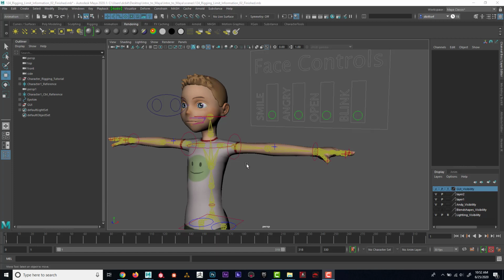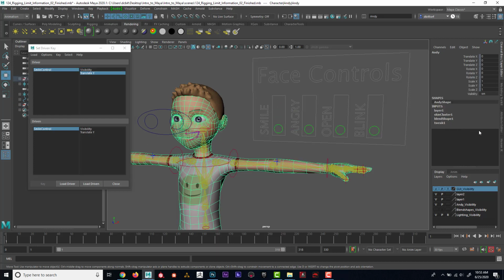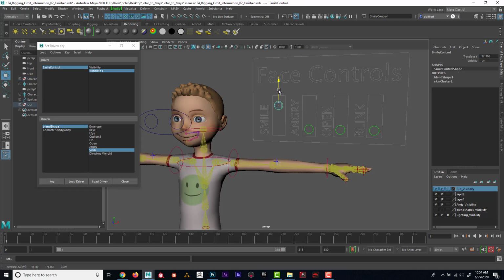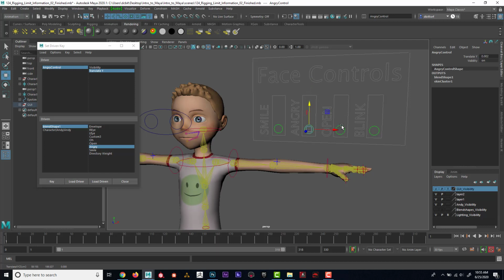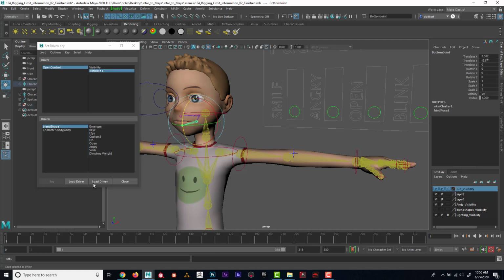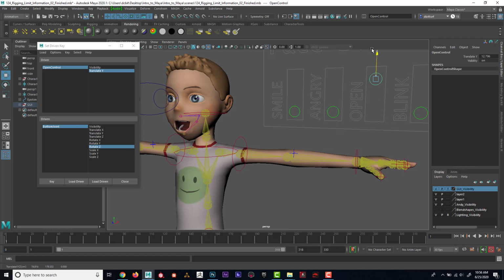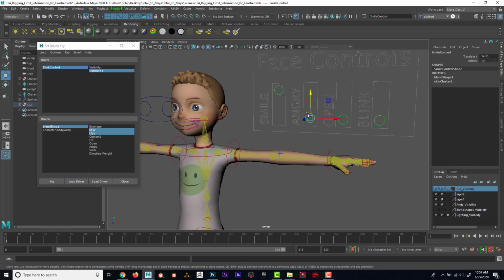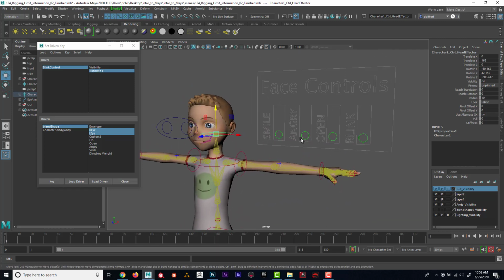125 - Rigging Set Driven Keys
Learn how to create Set Driven Keys in Maya!